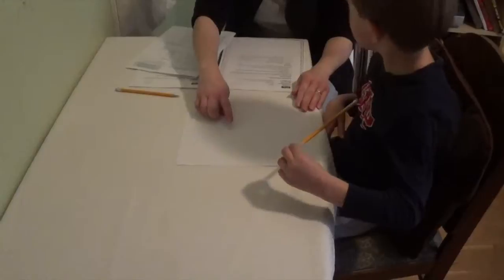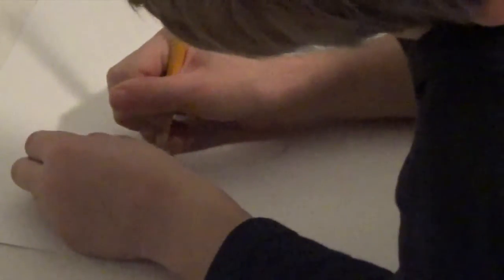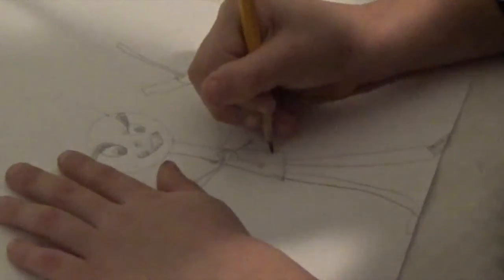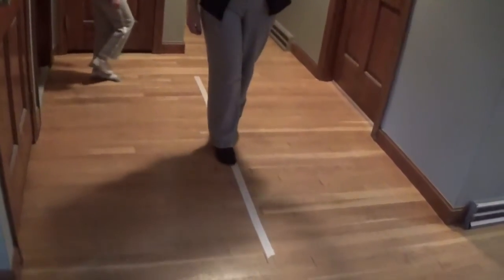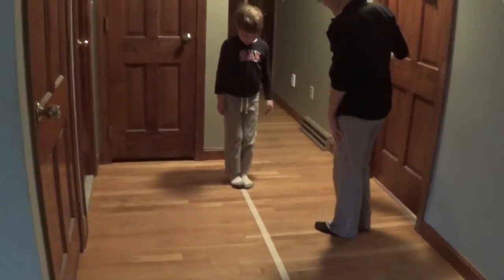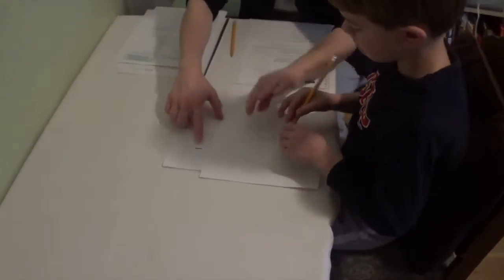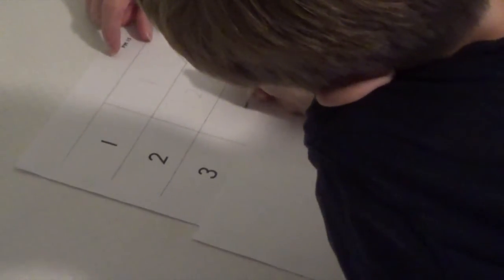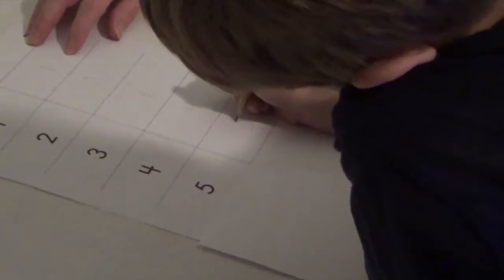The Battelle Developmental Battery